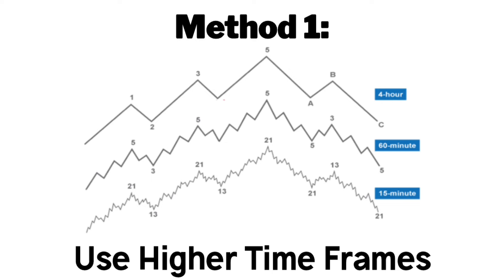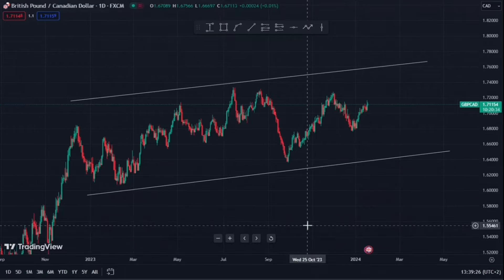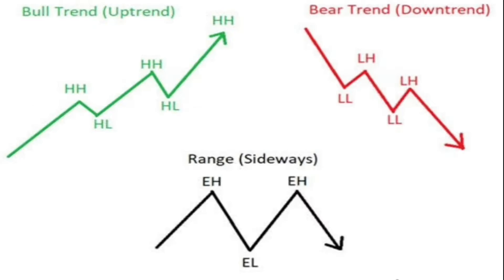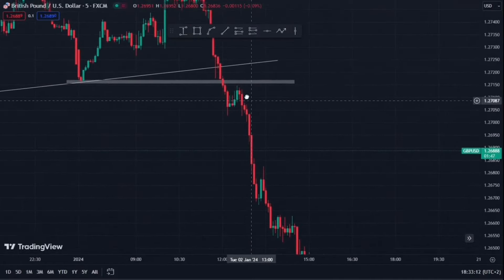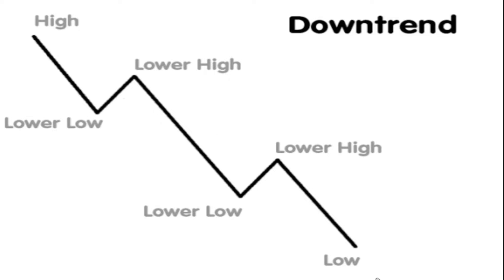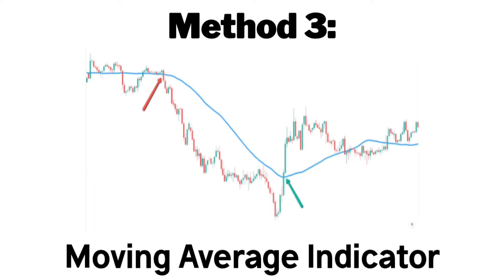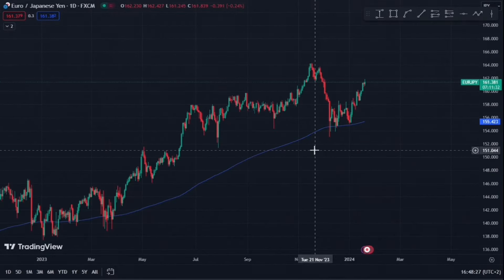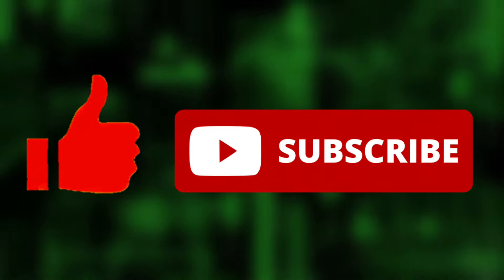Binary Options 3 Methods To Identify Trends In The Market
In this video, I'll be showing you 3 methods that will guide and help you to identify trends in the market, if you're a binary options trader struggling to identify trends in the market, this is the only video you'll ever need.

💰 POCKET OPTION BROKER:

Please be informed that my trading signals are exclusively tailored for the Pocket Option broker. As a result, these signals may not be applicable or valid for utilization on any other brokerage platform. For optimum results and to derive the full benefits of my trading signals, I highly recommend considering the adoption of the Pocket Option broker. By doing so, you will gain access to the finest interpretation of my signals, and furthermore, trade with my personally favored binary options broker.

✨️ Share The Content Around!

I am not giving financial advice in this video, it is purely for education and entertainment purposes only. Past profits do not guarantee future profits.